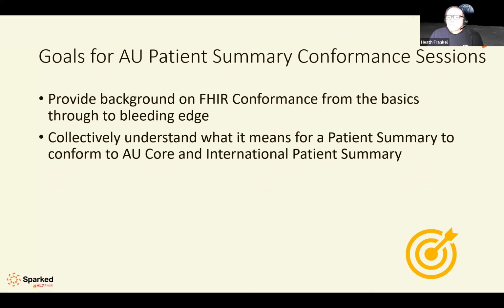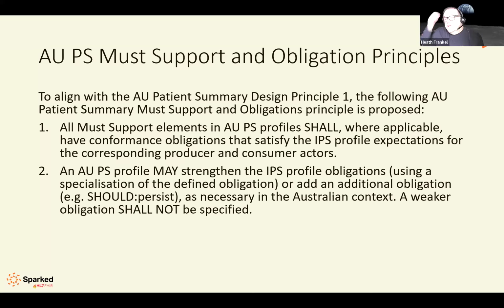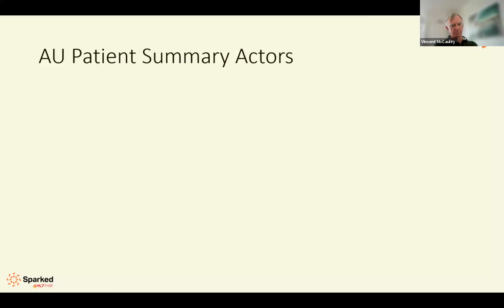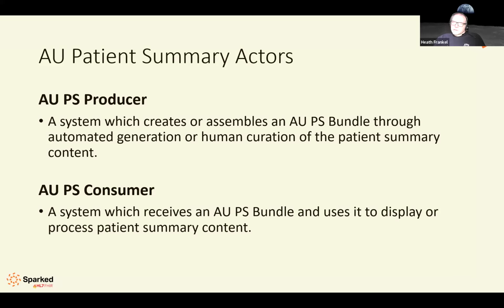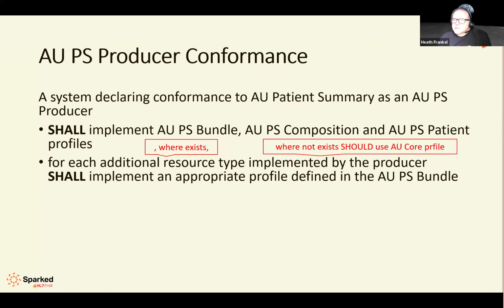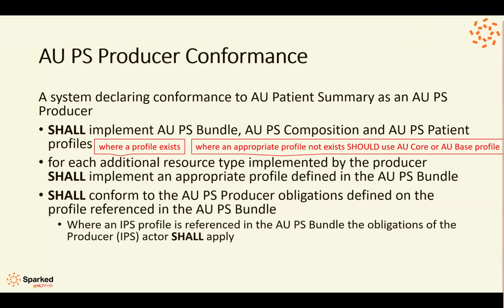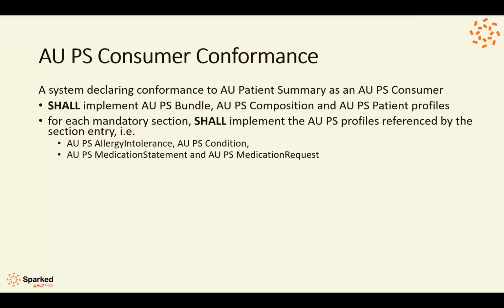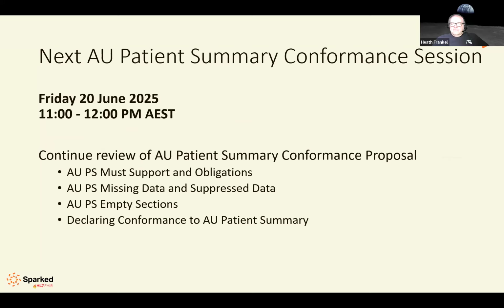Conformance Requirements for Producing and Consuming AU Patient Summary 6 June 2025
Conformance Requirements for Producing and Consuming AU Patient Summary. Review of AU Patient Summary Conformance Proposal, including AU PS Actors and AU PS Must Support and Obligations. Meeting held 6 June 2025.